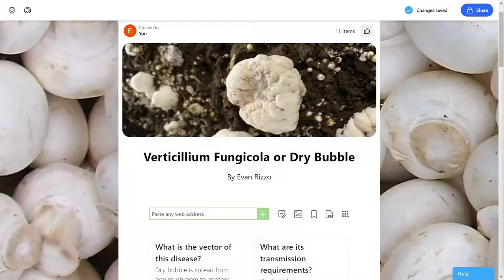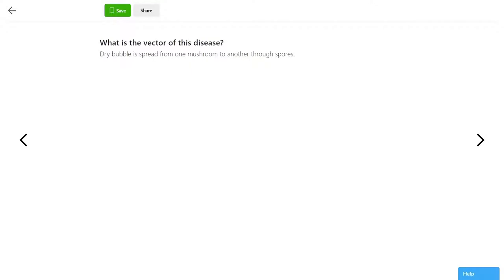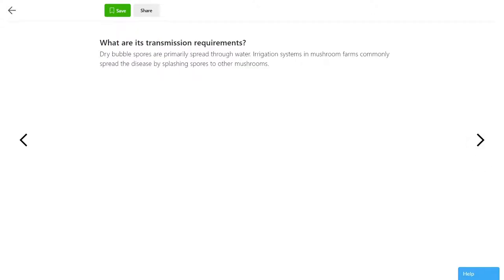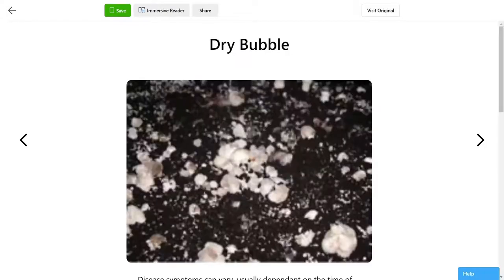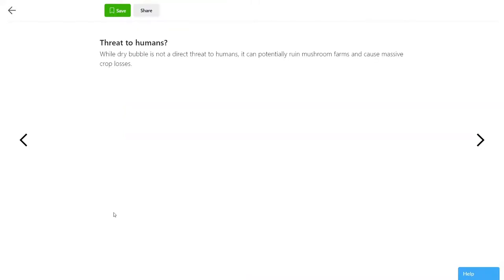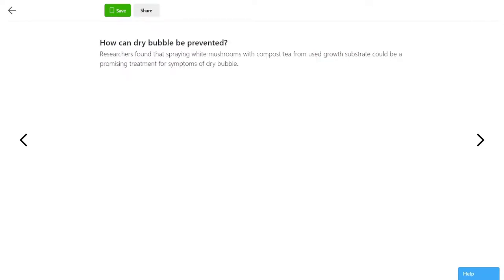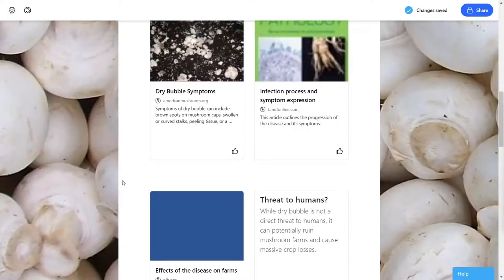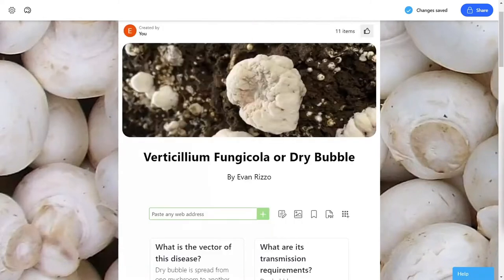Verticillium Fungicola AKA Dry Bubble Disease